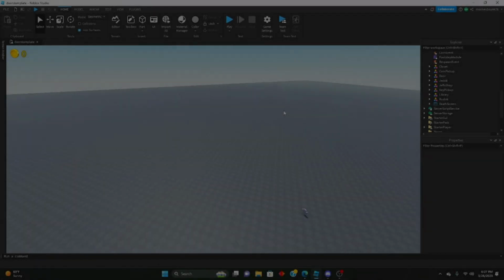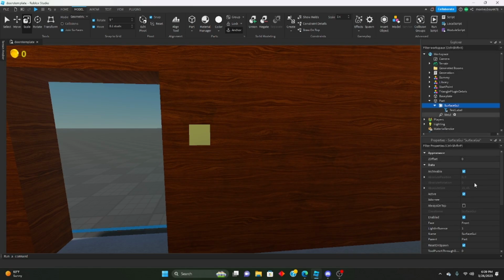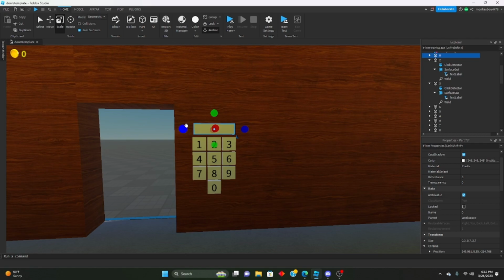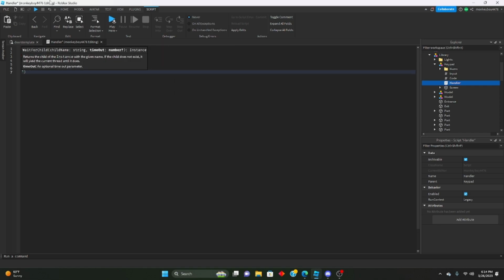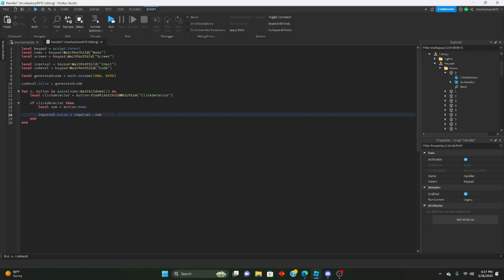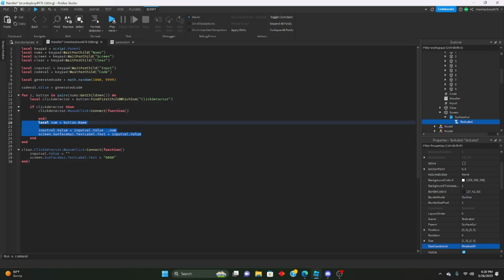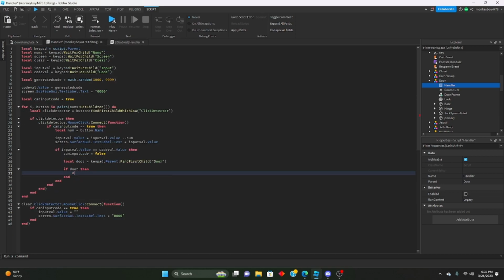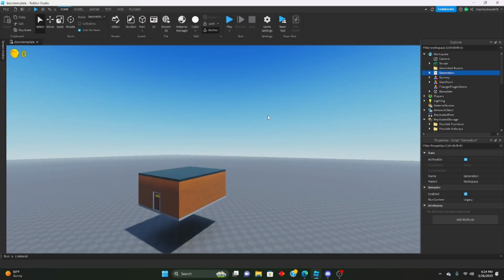(HOW TO MAKE THE LIBRARY Pt.2) How to make a game like DOORS in Roblox (Episode #23)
Today we add onto our Library model by adding a keycode door! This door requires the player to insert a code to unlock it. If you have any questions, comments or suggestions for a future tutorial please leave them in the comments below!